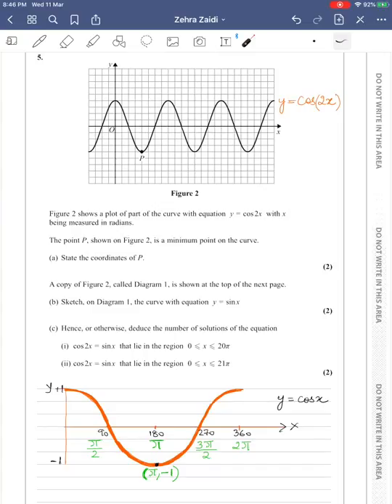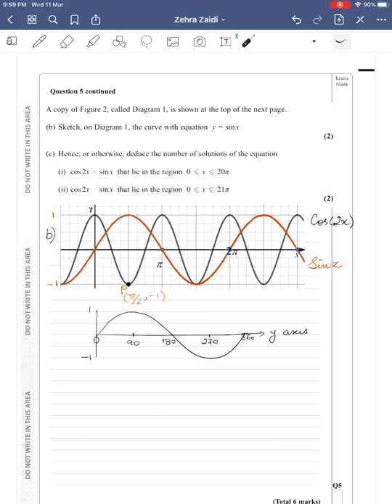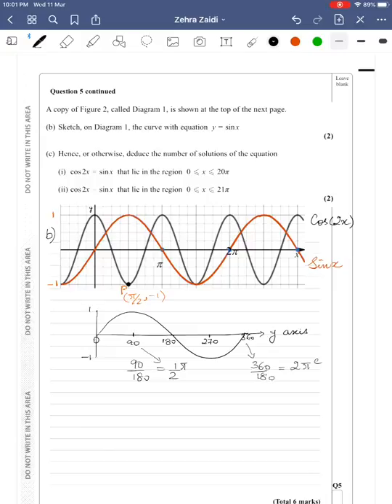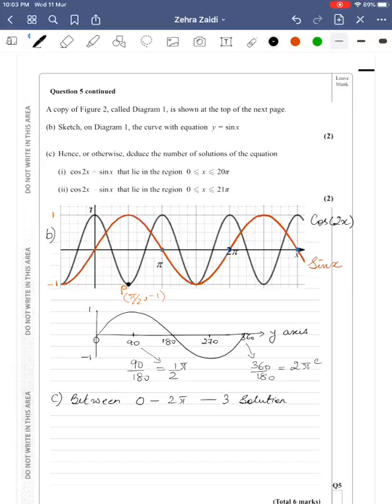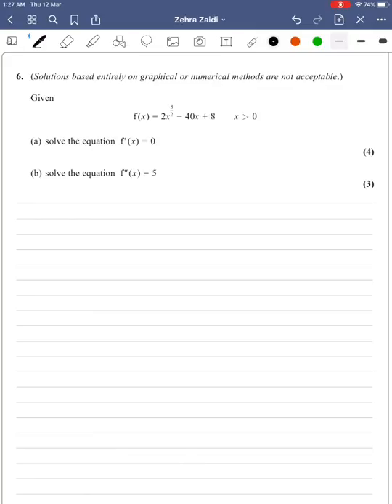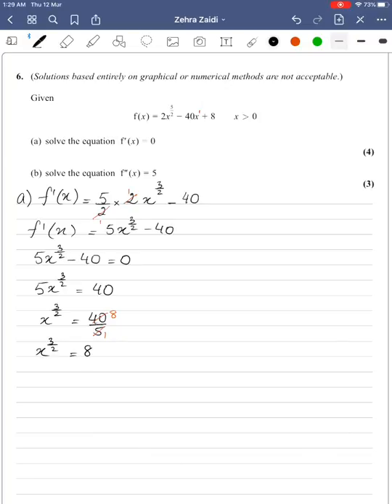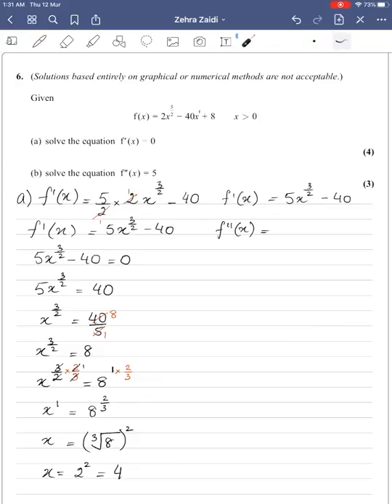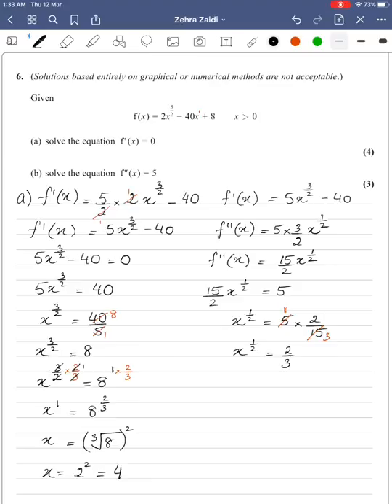Edexcel IAL P1 Jan 2019 WMA11/01 (Q5 - Q6)